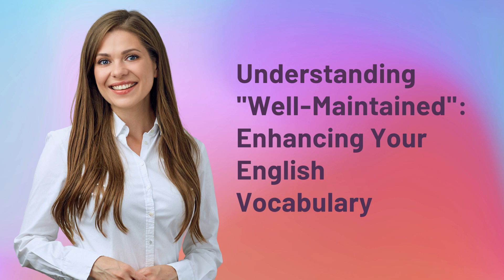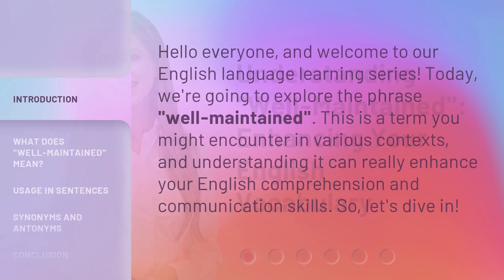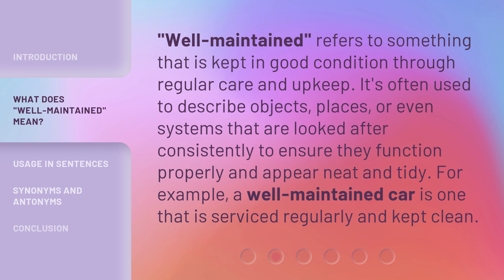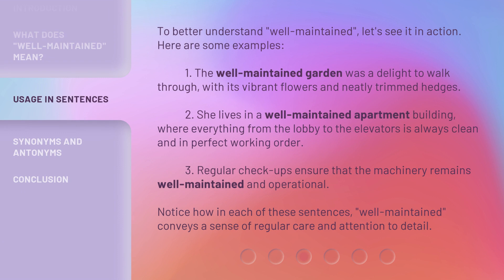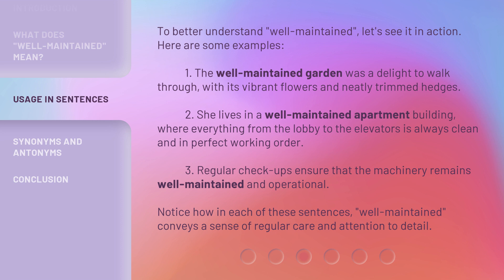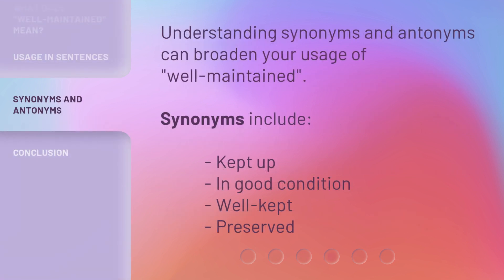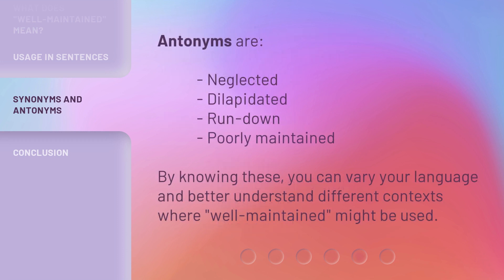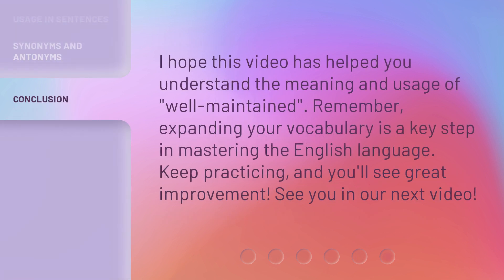Understanding "Well-Maintained": Enhancing Your English Vocabulary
00:00 • Introduction - Understanding "Well-Maintained": Enhancing Your English Vocabulary
00:31 • What Does "Well-Maintained" Mean?
00:57 • Usage in Sentences
01:39 • Synonyms and Antonyms